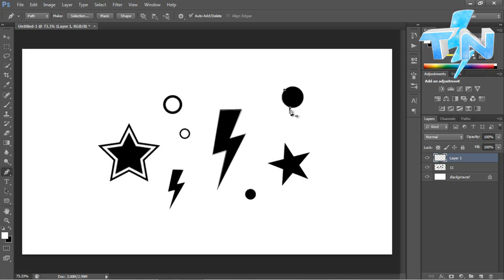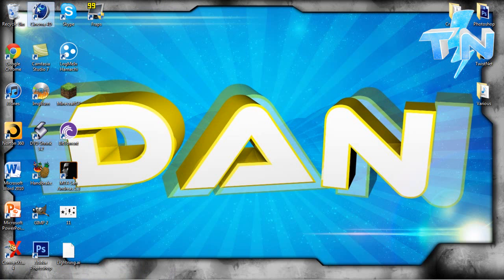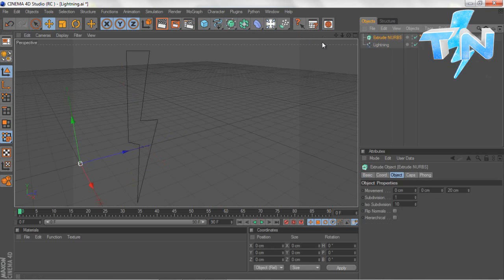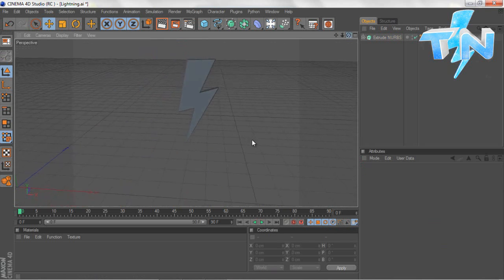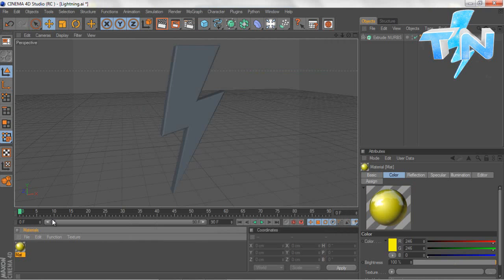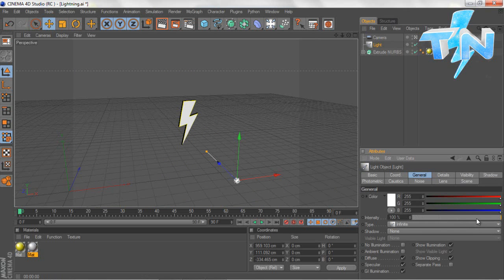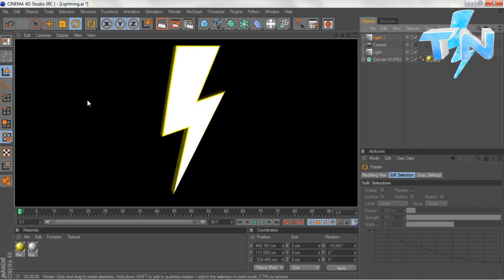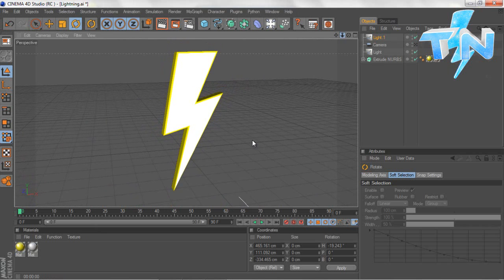Photoshop - How to Export Paths to Illustrator to make them 3D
Hello guys and Welcome to the TwistNetwork, we hope you will thoughorly enjoy the diversive range of productions that we produce. In this Photoshop Tutorial, Dan shows you how to Export paths to illustrator using the pen tool then he further shows you how to make the exported paths 3D in Cinema 4D via extruding nurbs he also again shows how to create glossy materials. :D